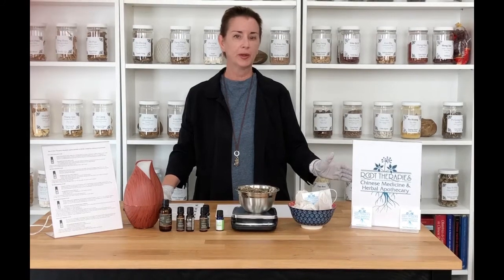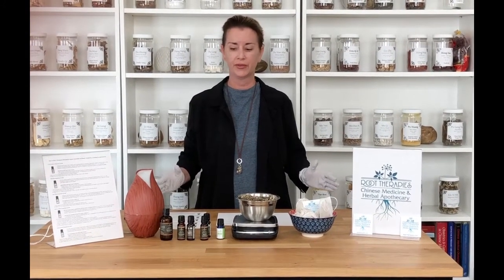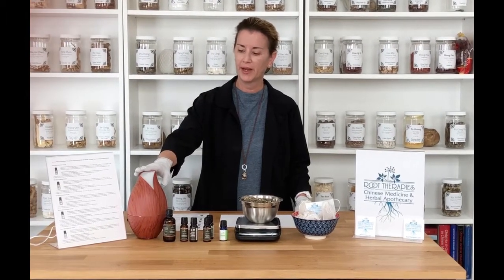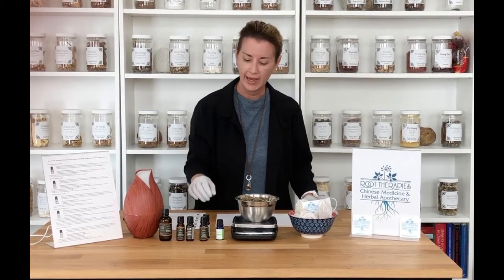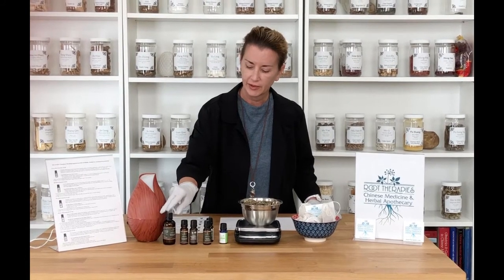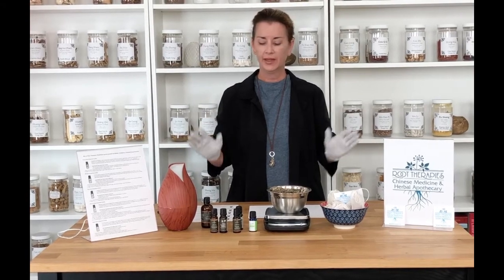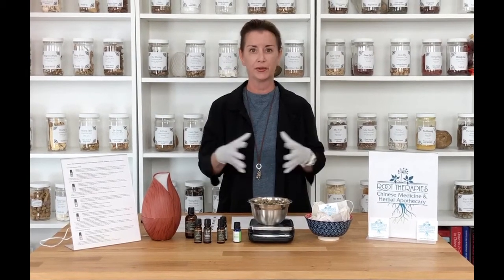Diffusing Essential Oils And Herbs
Dr. Fritz’s favorite essential oils and herbs for cleaning the air